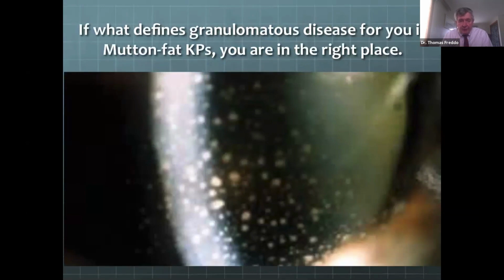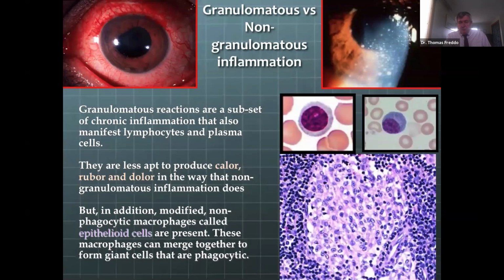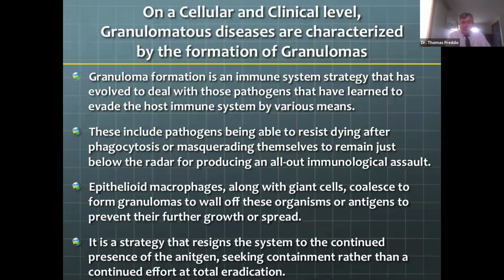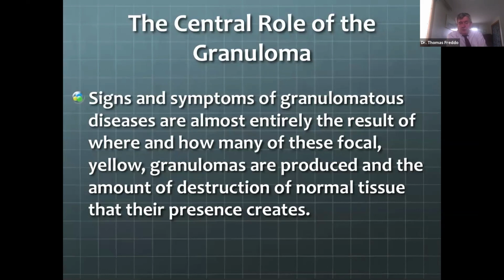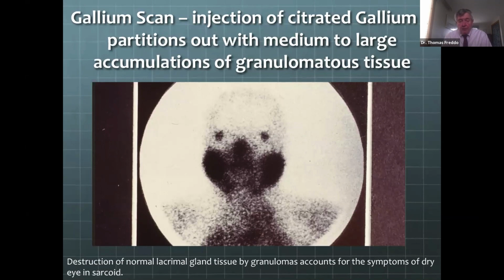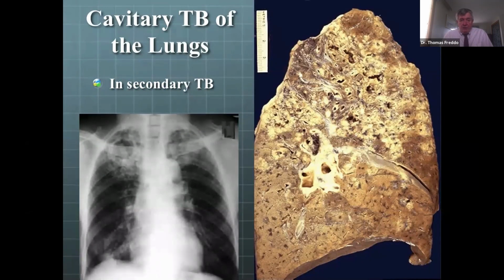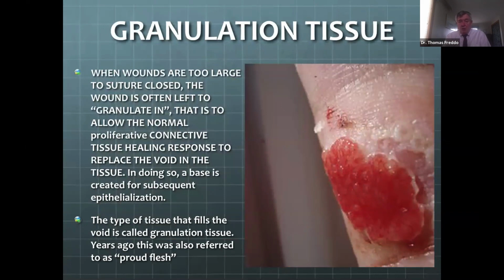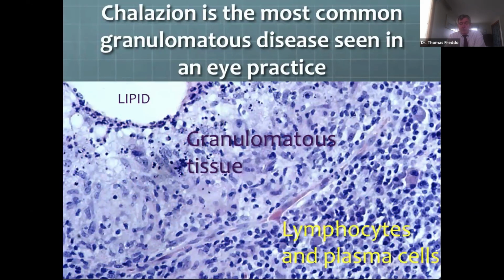Lecture: Granulomatous Disease in an Eye Practice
Understanding how the natural history of granulomatous vs non-granulomatous inflammatory disease differs is critical to understanding management. The goal of this webinar is to explain the underlying is critical to understanding management.The goal of this webinar to explain the underlying pathobiology of chronic non-granulomatous disease vs granulomatous disease, with a focus on explaining how granulomas cause the array of signs and symptoms of these diseases and how their distribution can account for related clinical laboratory findings.

Lecturer: Dr. Thomas Freddo, OD, PhD, MCP Health Sciences University, Worcester, MA